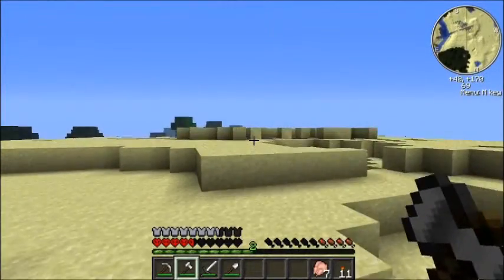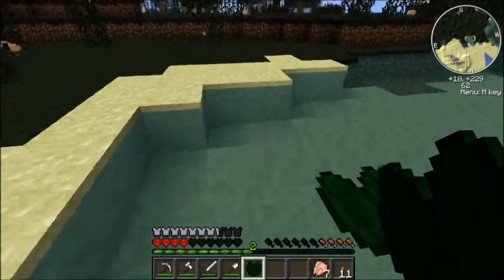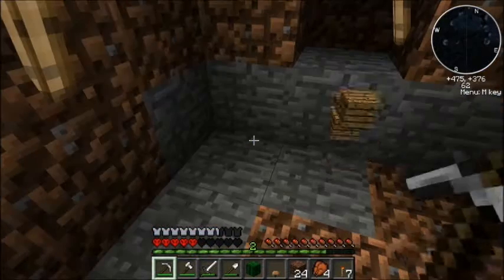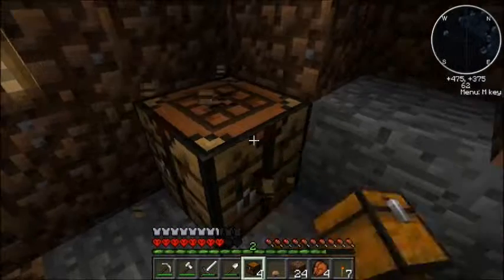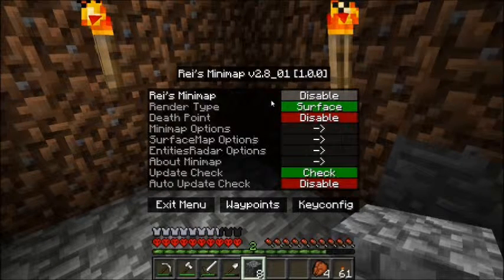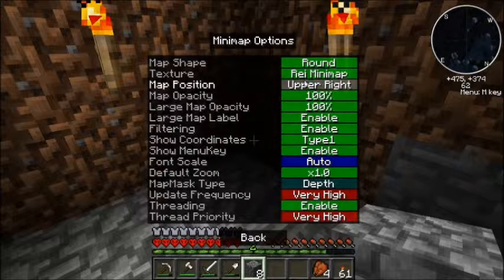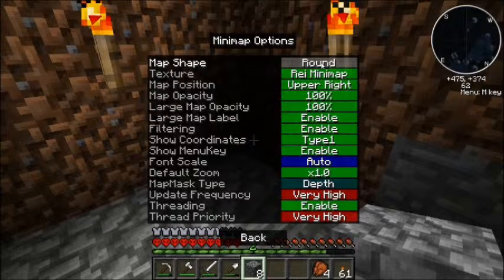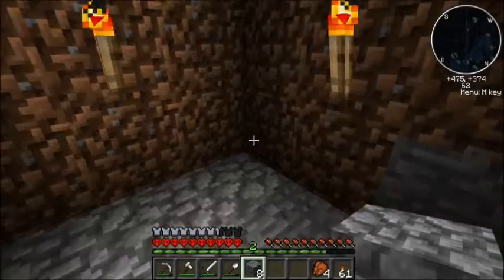Minecraft Hardcore Survival w/msa545 Ep: 3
How long can I survive?

In this series I am surviving thought the basic minecraft world
but with mods to aid me along the way.

If you want to suggest a mod feel free. However
 I only want minor non-game changing mod
like the blood mod or the mini map mod because
if I realease the map I want you guy to
play it on vinilla, if you want, so no: +items mod.

Map
(you will get it at last ep of the series)

texture pack

Mods

Hardcore respawn(so i can release map on last ep)

(BTW some of the mod are added later on in the series if you were wondering why there are extra)